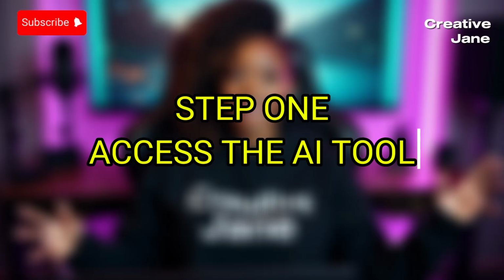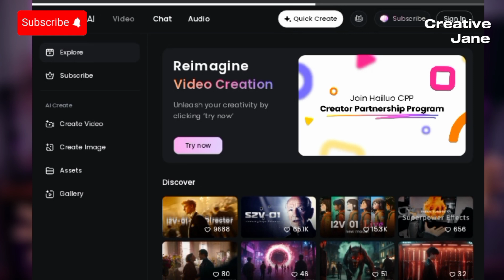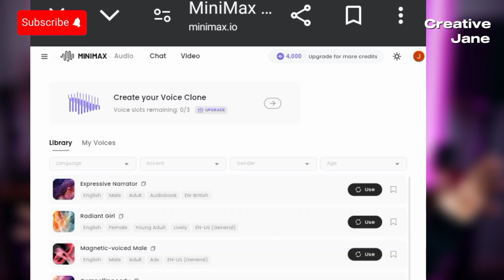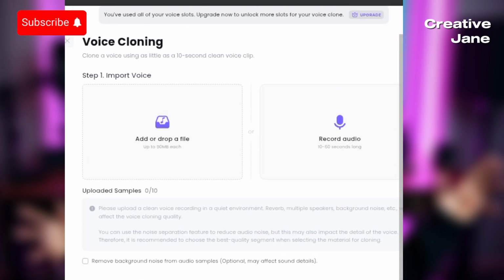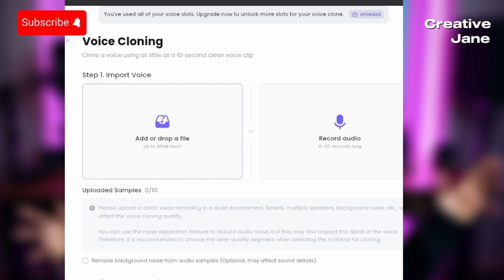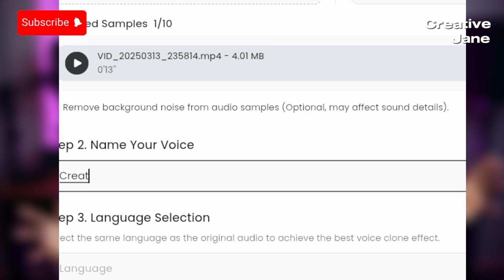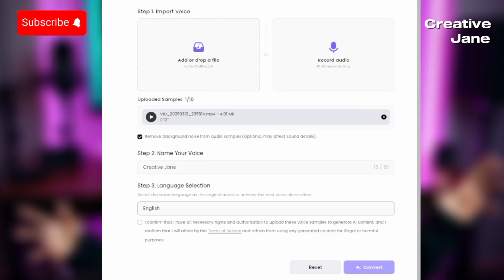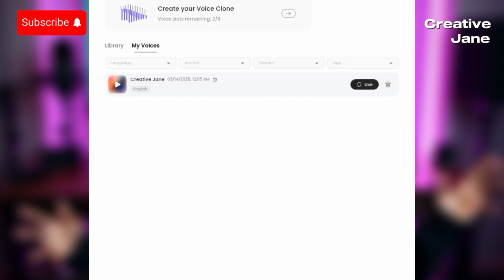How to Clone Your Voice with AI for FREE (Sounds 100% Real!)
Imagine hearing your own voice… but you never actually said those words! 🤯
In this video, I’ll show you how to clone your voice using AI for FREE—and make it sound 100% real with emotions! 🎙️💡

✨ By the end of this tutorial, you’ll be able to:
✅ Clone your voice with AI in just a few minutes
✅ Make your AI voice sound expressive and natural
✅ Use your AI voice for content creation, voiceovers, and more!

✅ New videos weekly on AI, tech, and content creation!